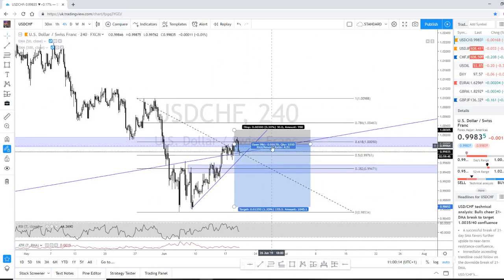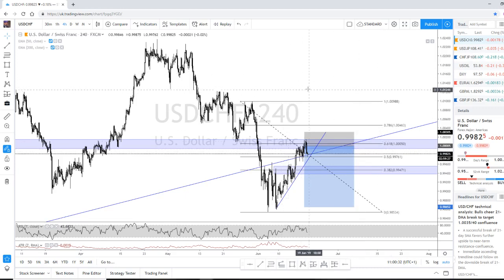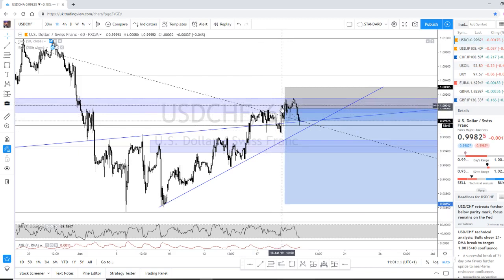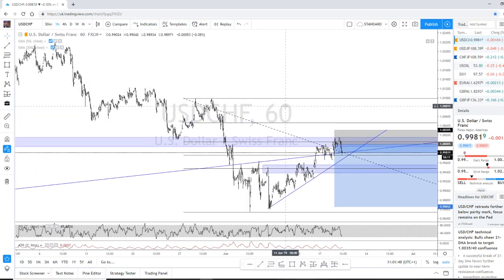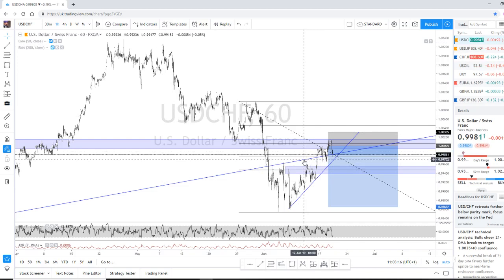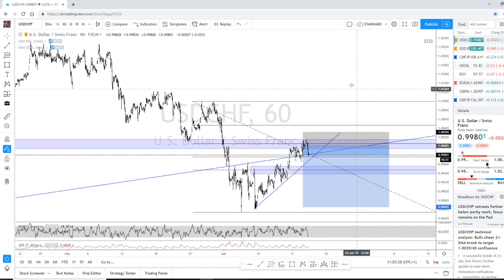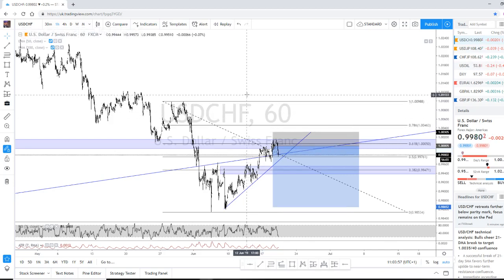USDCHF Breakdown 19th June | Aeolus Trading